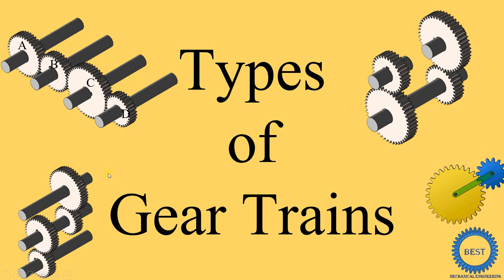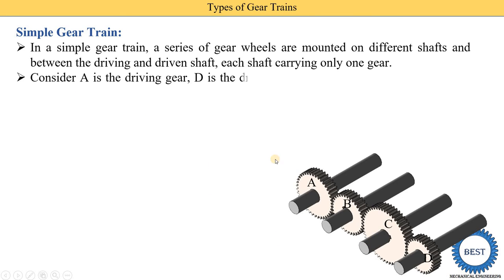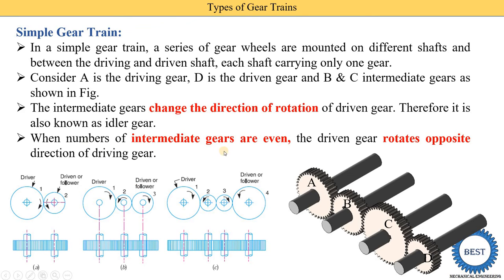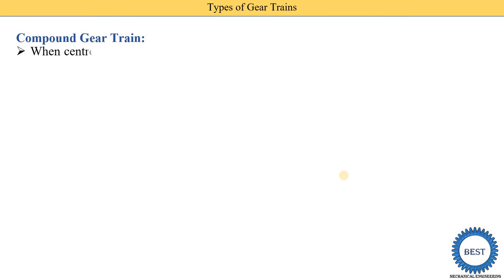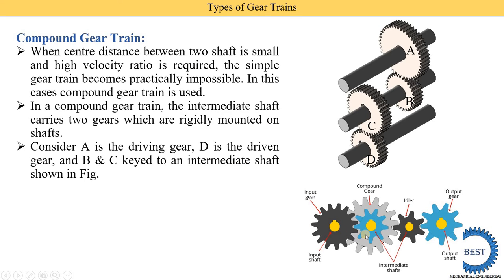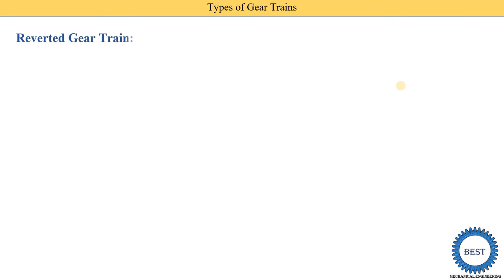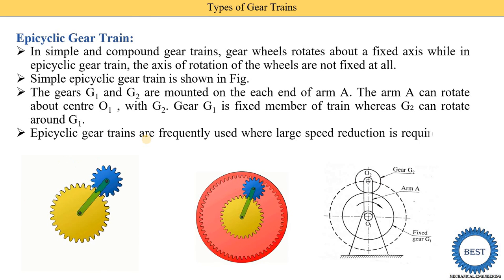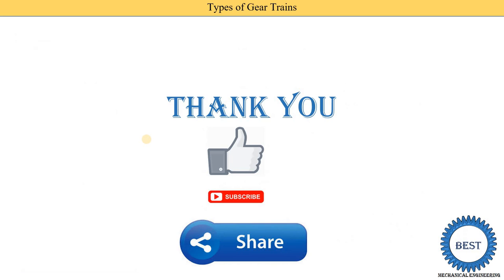Types of Gear Trains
In this video, I explained Types of Gear Trains.

Chapter: Boiler
Super heater:
Chapter: Pump
Reciprocating Pump: